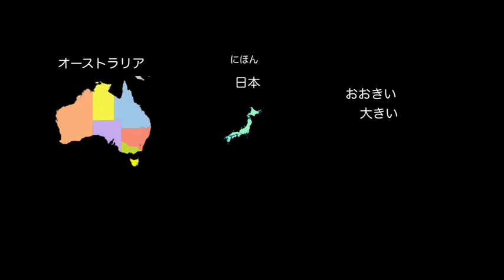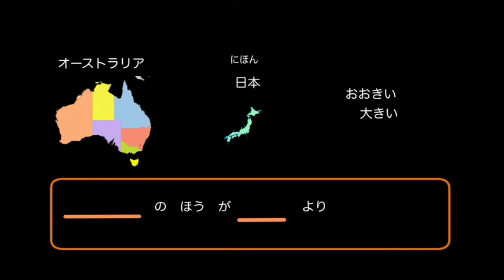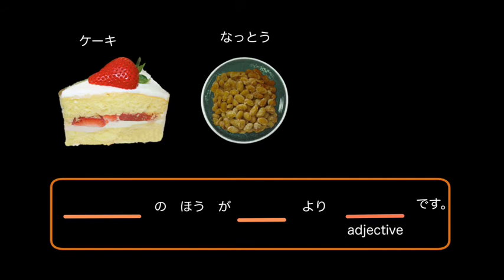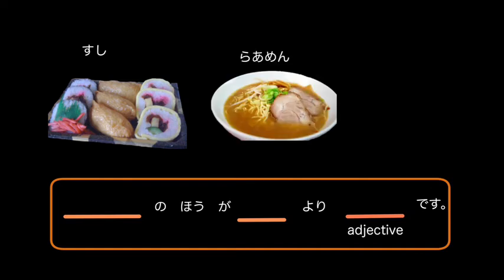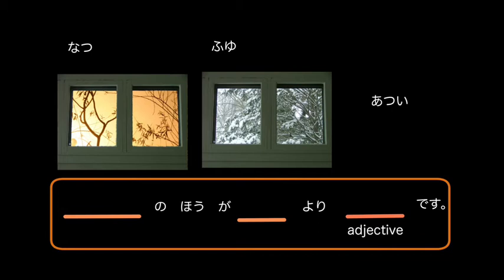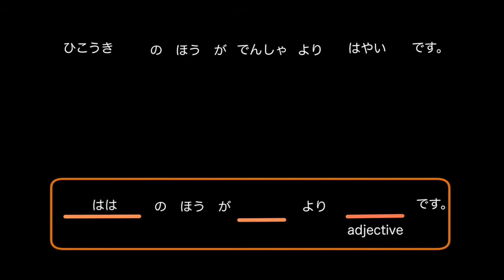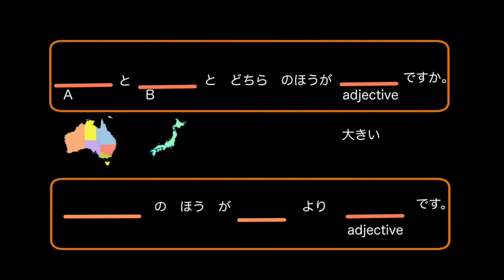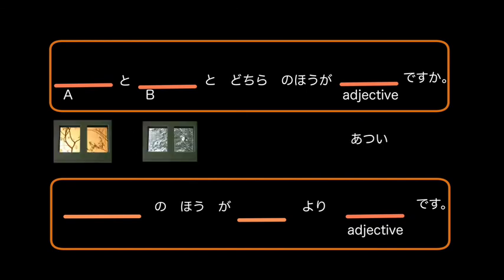comparisons in Japanese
learning how to compare things in the Japanese Language.